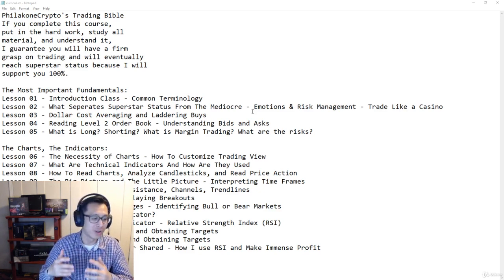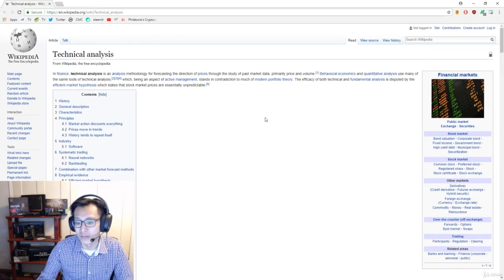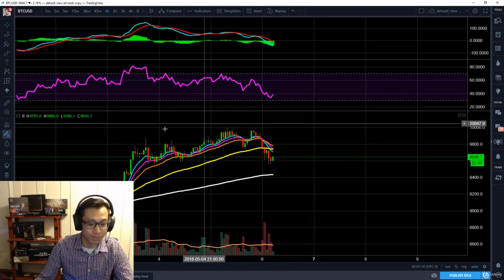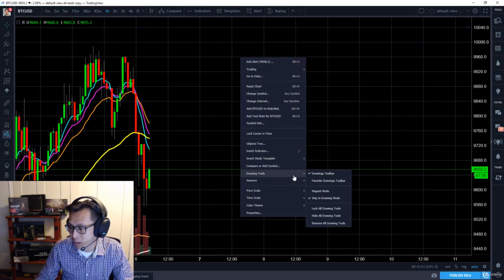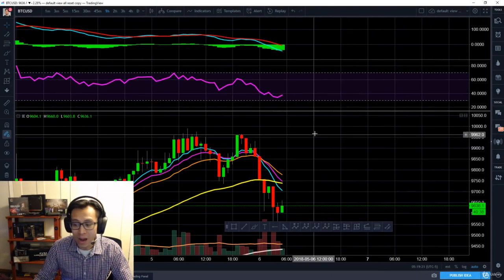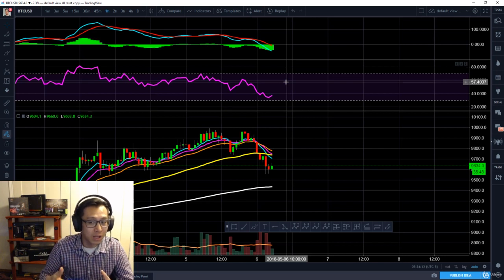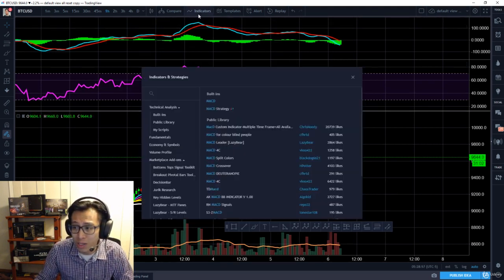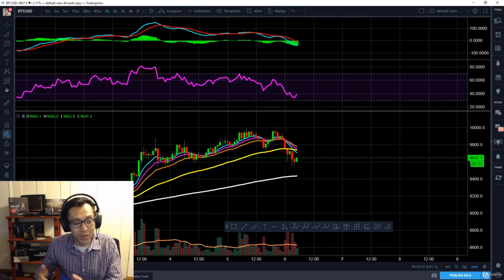Crypto and Technical Analysis Training #7/17